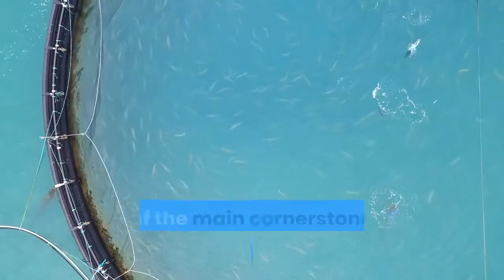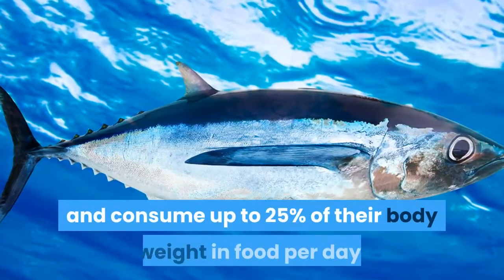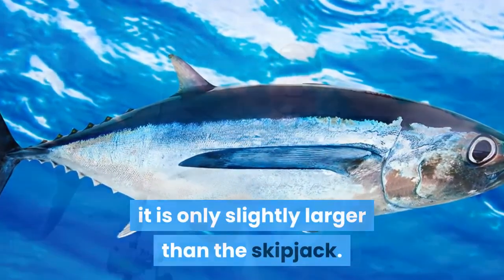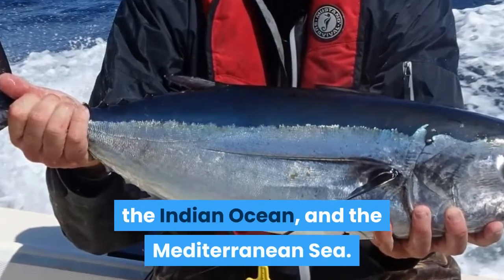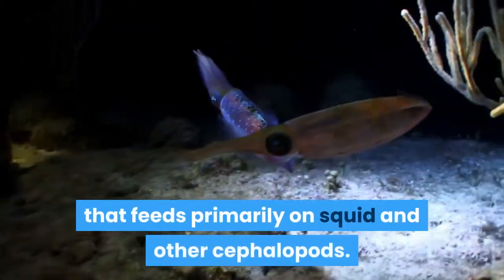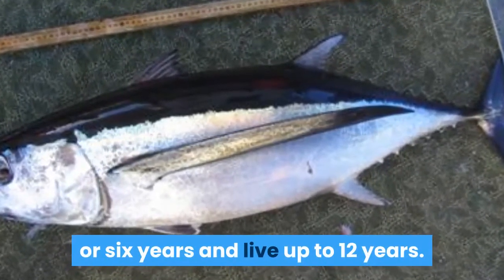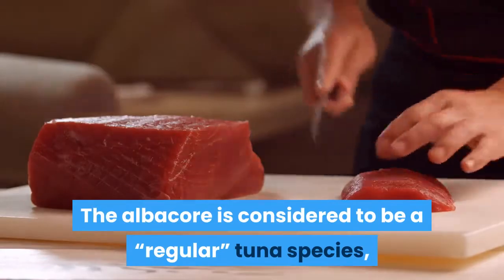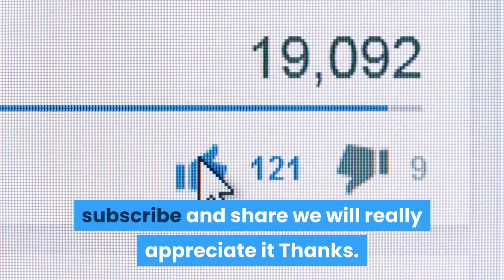Incredible Albacore Tuna Facts || Albacore Tuna Predators and Prey || Albacore Tuna Classification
Albacore Tuna, The Albacore Tuna, or longfin tuna, is a large smooth-skinned pelagic fish that roams the open oceans in massive schools.

As one of the main cornerstones of the world’s fishing industries, albacore stocks are carefully managed by governmental agencies to prevent overfishing.

What does the albacore eat?
What eats the albacore?
Albacore in Fishing and Cooking
Why is albacore bad for you?